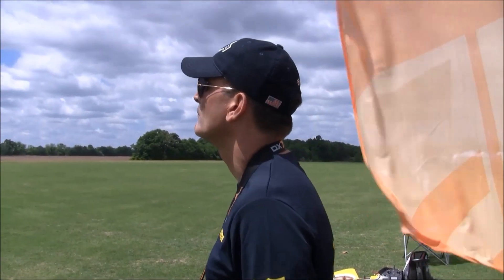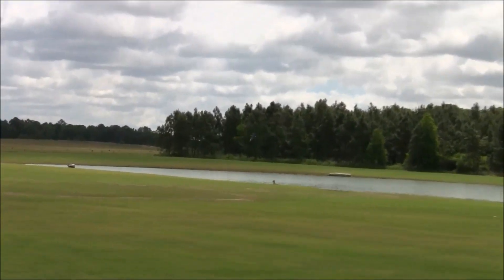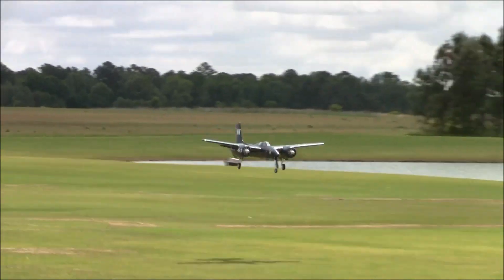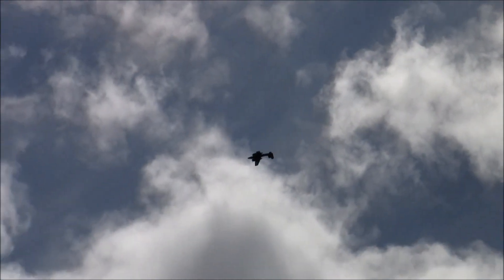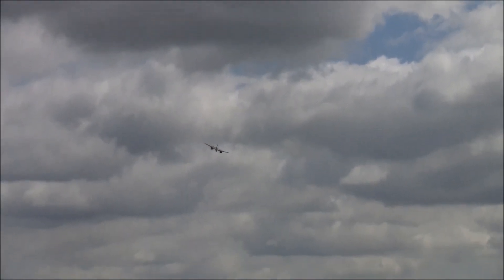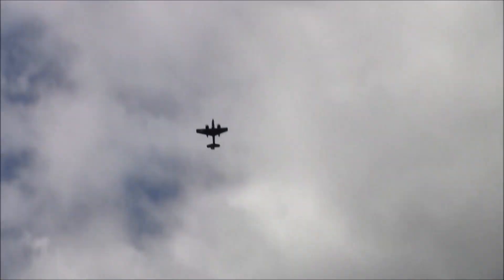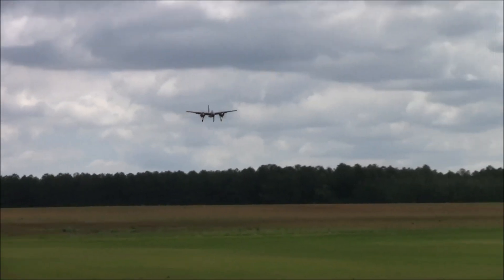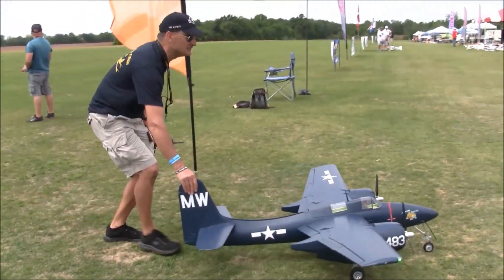FMS 1700mm F7F Tigercat "Bad Kitty" - DEMO FLIGHT with RICH BAKER! SEFF 2018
Rich Baker from RCINFORMER takes the FMS 1700mm F7F Tigercat "Bad Kitty" to the skies over SEFF 2018!